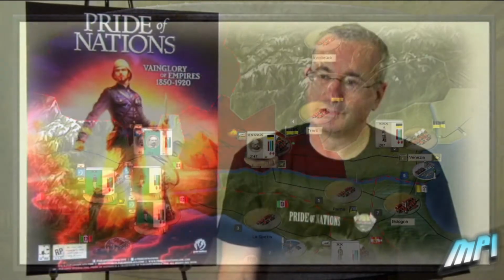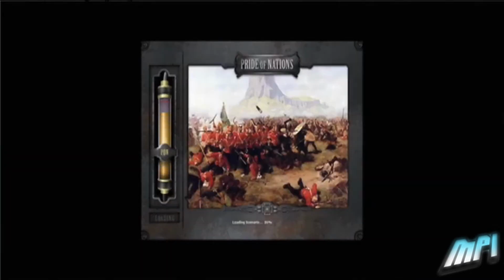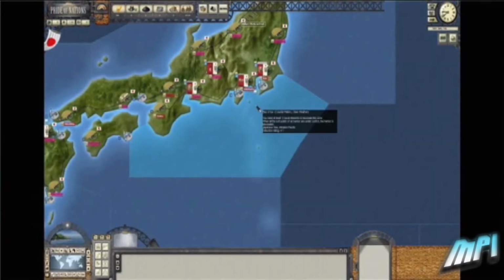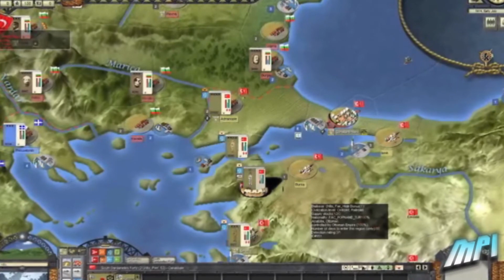Pride of Nations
Platforms - PC